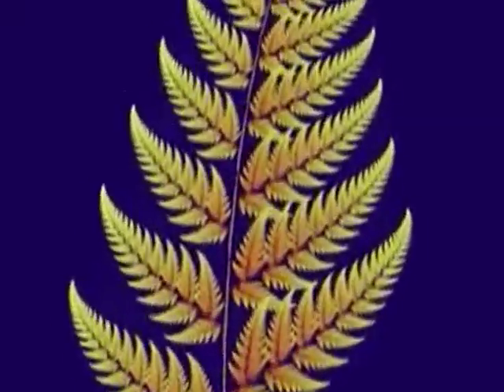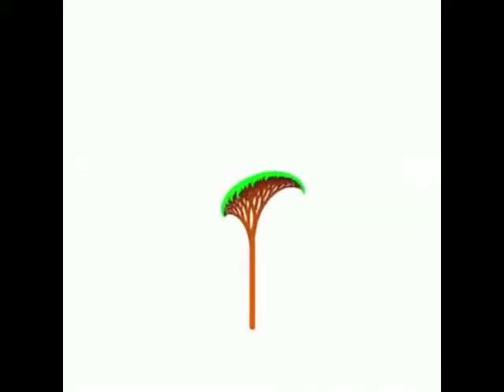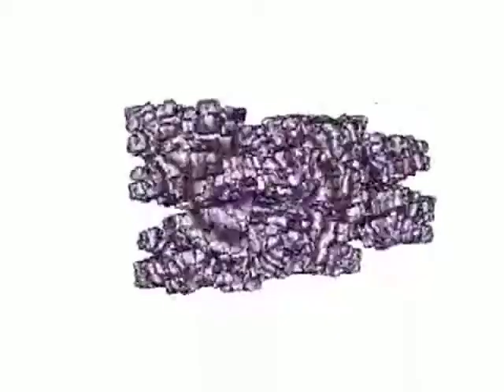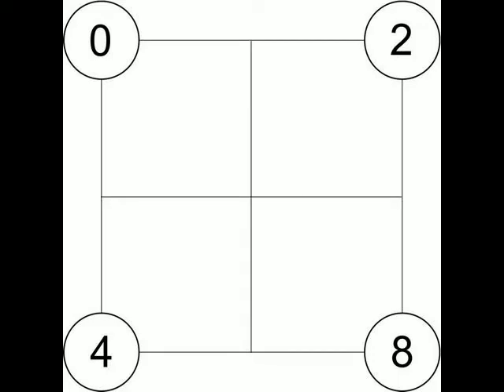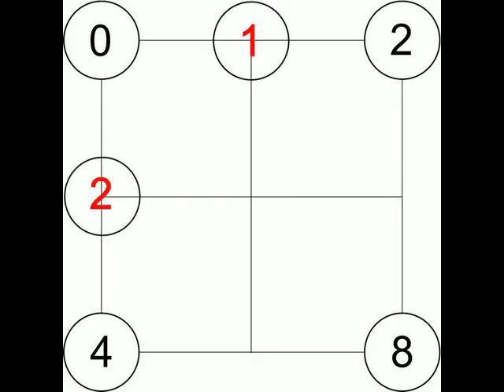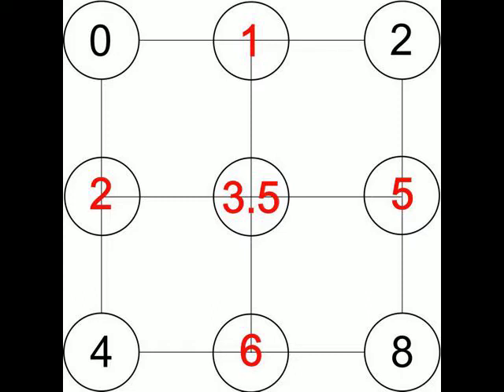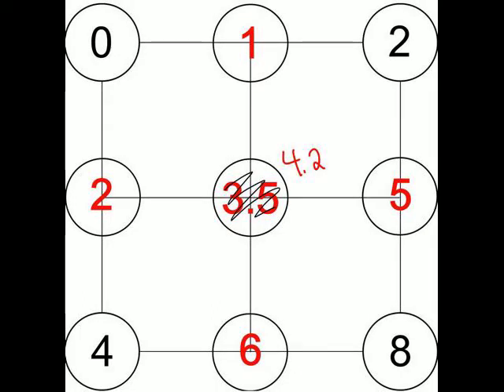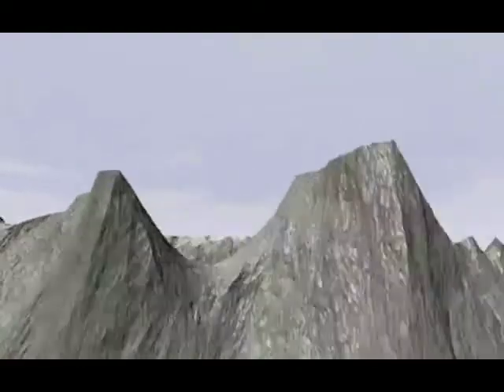GK12 Fall 09 intro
This fall I'll be a GK12 fellow again.  The NSF places graduate students/current researchers of math and science into K-12 classrooms around the country to both give US students some much-needed exposure to advanced math and science and give us some practice sharing our research with non-experts.  This year I will be at a local middle school 2 days every week.  This is the video the kids will see before I arrive in August.

Now with captions!